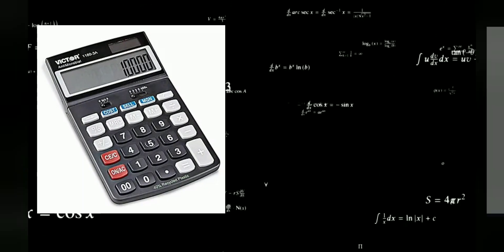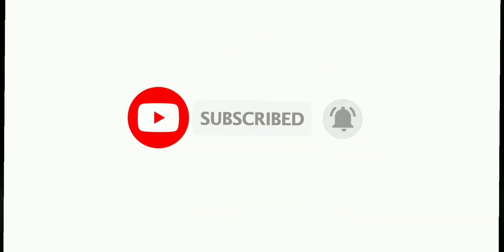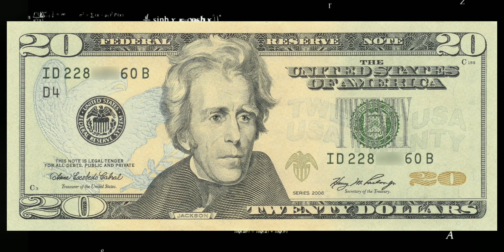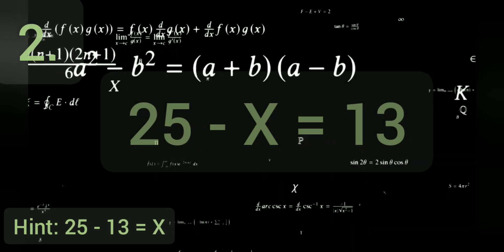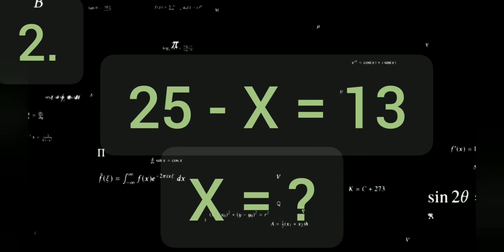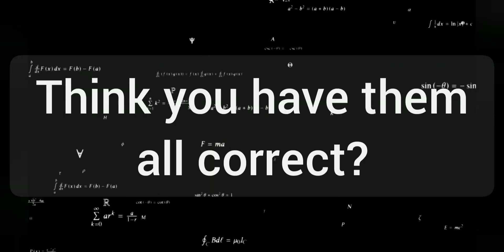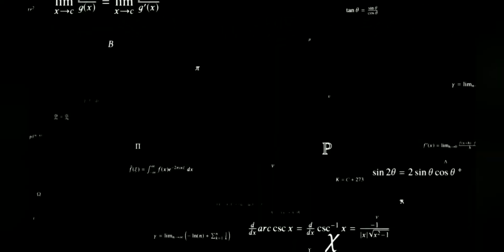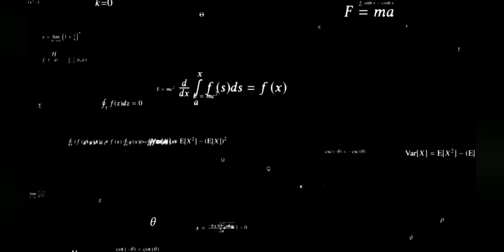Do the math: Win $20 - Smarter-Together Challenge #3 (Financial Learning series)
Smarter-Together Challenge #3.
Part of our Financial-Learning series. Where the more you learn and know, the more it can pay!

 Rules to challenge:
- All answers must be spelled correctly or they will be considered incorrect

- Correct answers must be replied directly under the pinned comment of the video to be correct

- On premiere videos: Answers cannot be entered before the start of video.